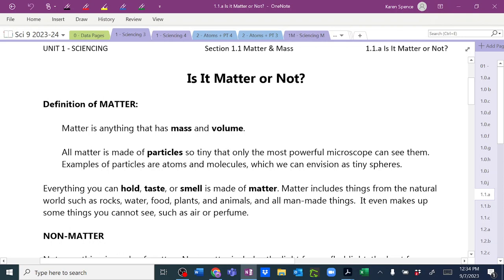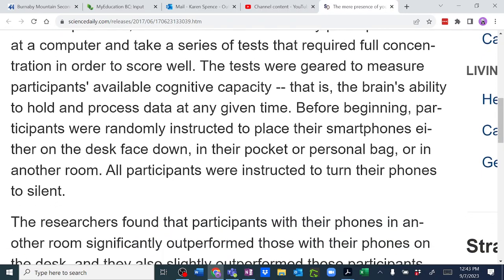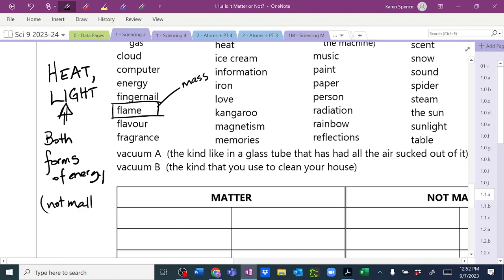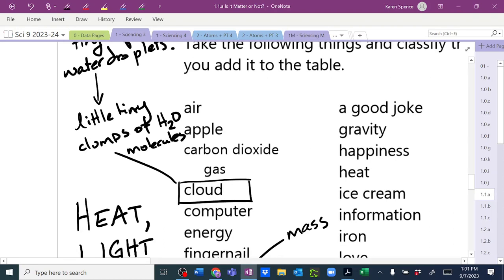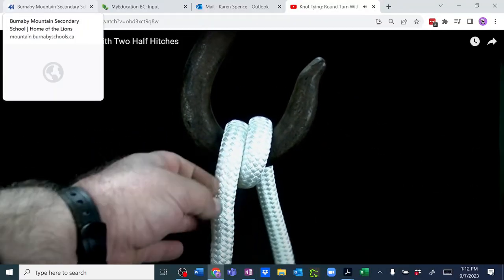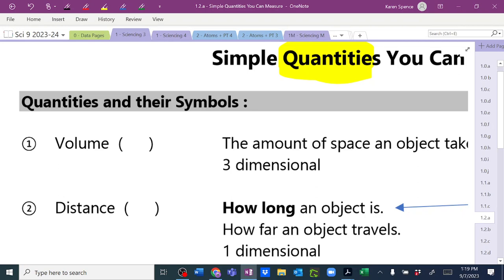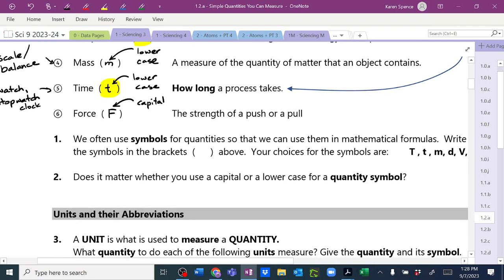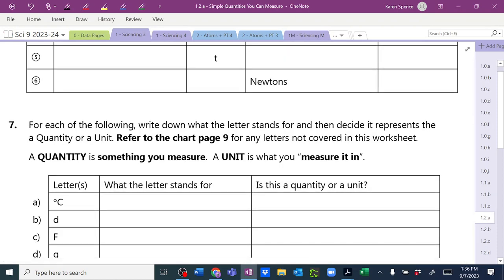2023-09-07 Class Notes on TEAMS. Matter or Not? (1.1.a). Why phones away? 1.2.a - p. 20 .